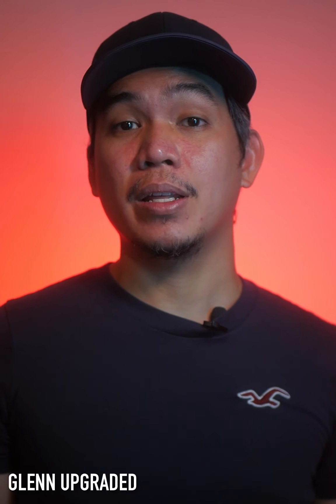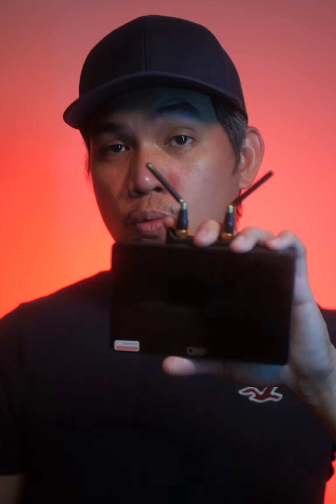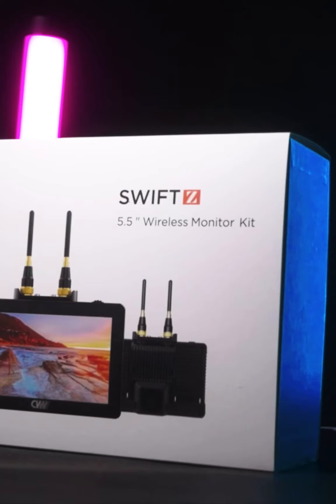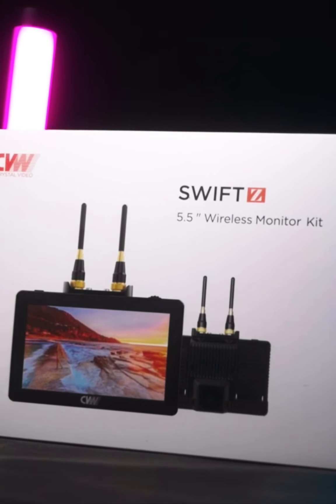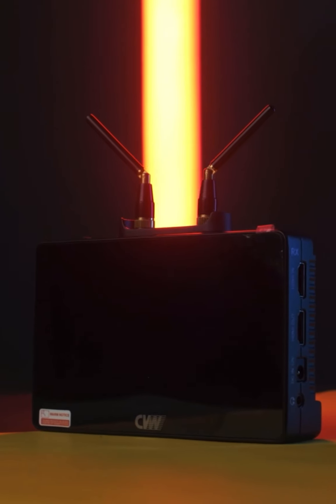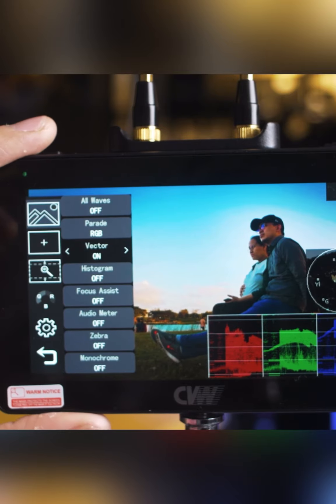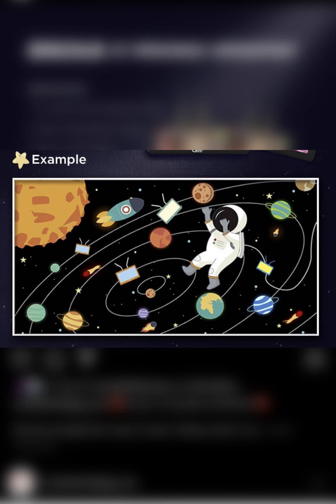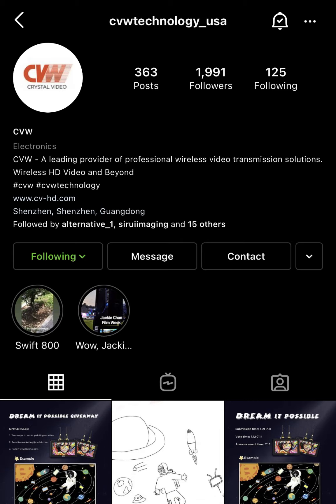What You Will Do When You Have A Kit of Swift Z- Dream It Possible Activity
FB: CVW - Crystal Video Wireless(@crystalvideowireless)